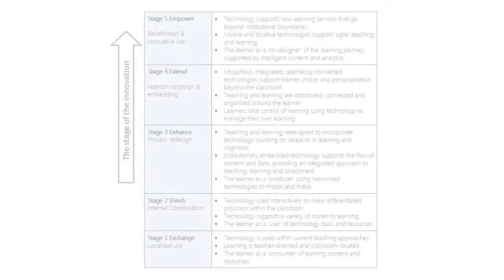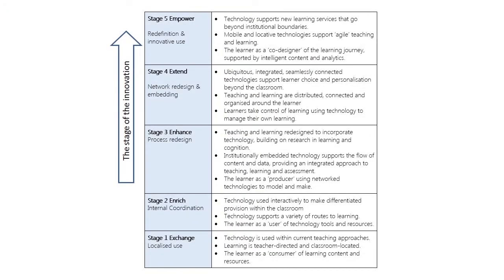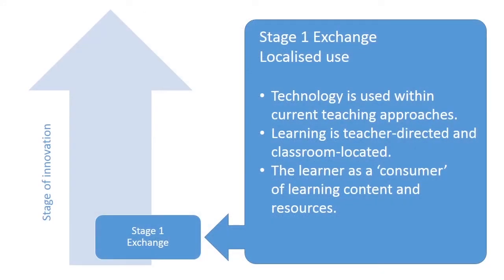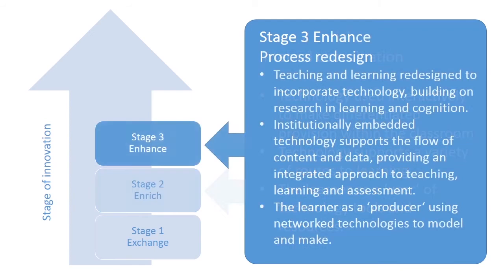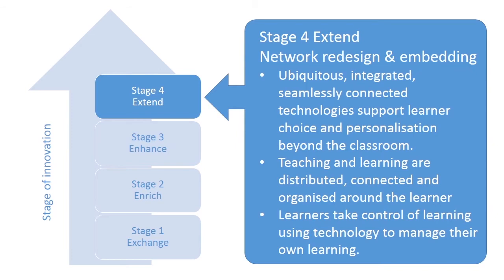FCS | Module 3 | Innovation Maturity Model